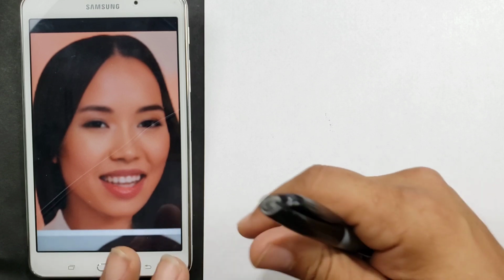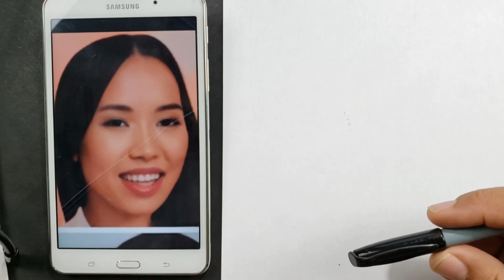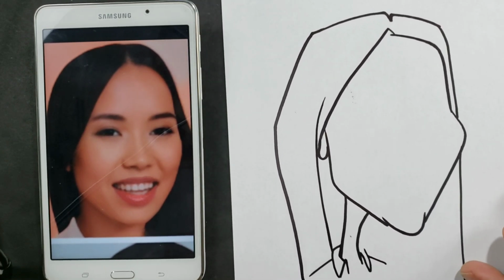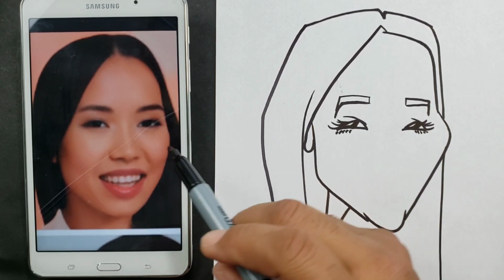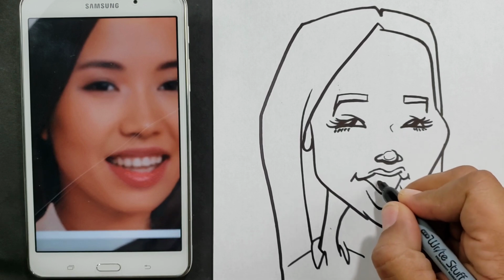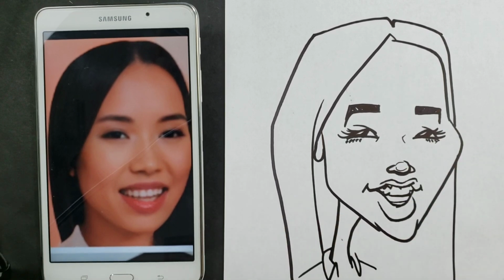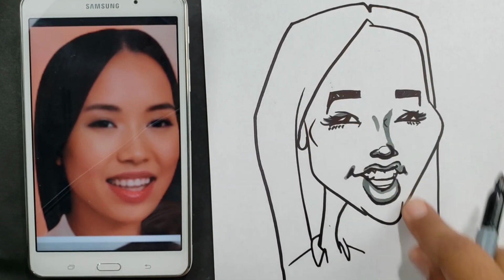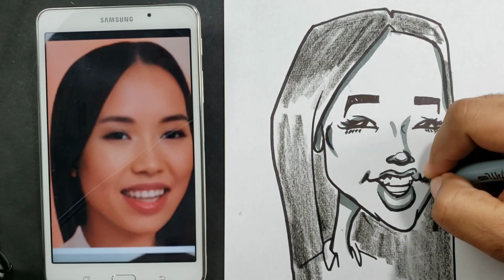How to draw a Basic Caricature for Beginners